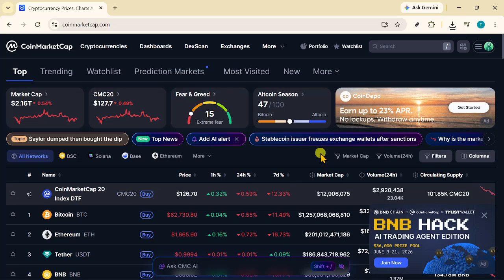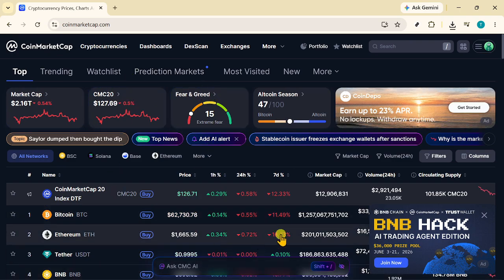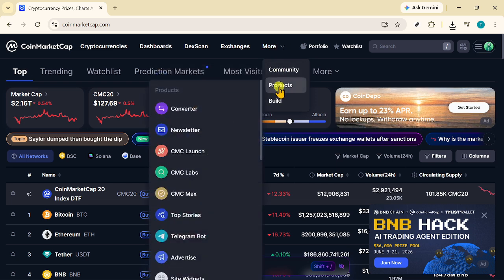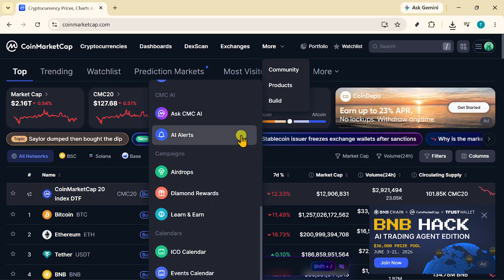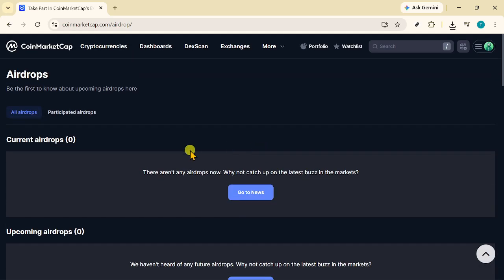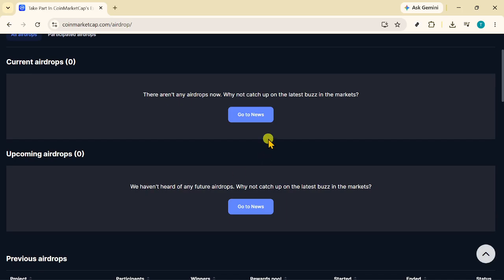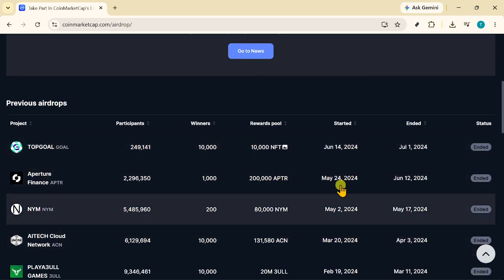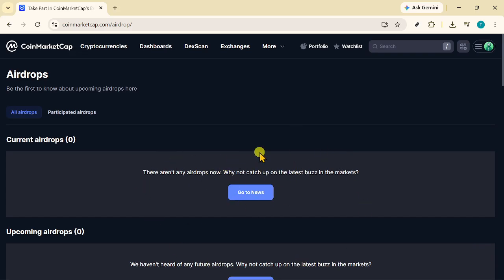How To Find Airdrops On CoinMarketCap (2026) (Complete Guide)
Want to learn how to find airdrops on CoinMarketCap? In this complete guide, I'll show you step-by-step how to discover and participate in crypto airdrops using CoinMarketCap.

This tutorial is perfect for beginners who want to earn free crypto, explore airdrop opportunities, and understand how CoinMarketCap airdrops work. You'll learn where to find active airdrops, how to join them, and how to safely participate without scams.

In this video, you'll learn:

How to find airdrops on CoinMarketCap
CoinMarketCap airdrops section explained
How to join crypto airdrops step by step
Free crypto rewards guide
How to earn tokens from airdrops
CoinMarketCap walkthrough
How to avoid fake airdrops
CoinMarketCap features for earning crypto
Complete beginner guide to airdrops

Whether you're new to crypto or looking for free token opportunities, this guide will help you find and join airdrops safely and easily.